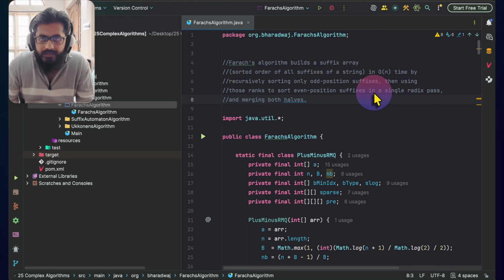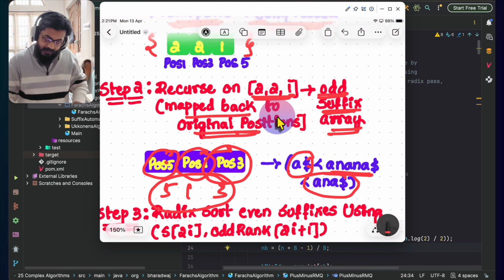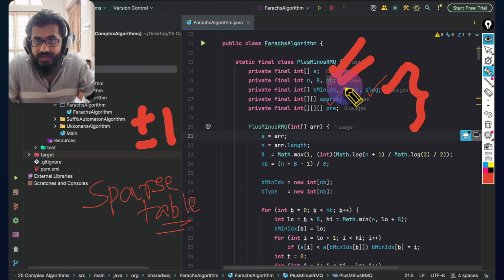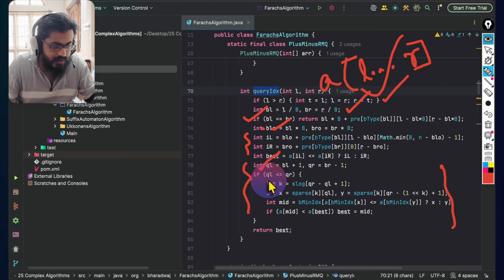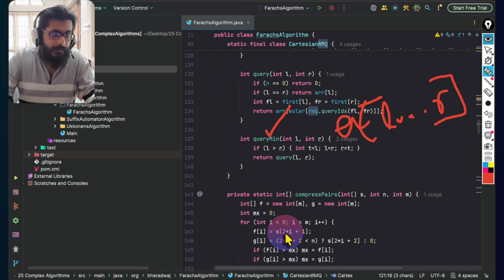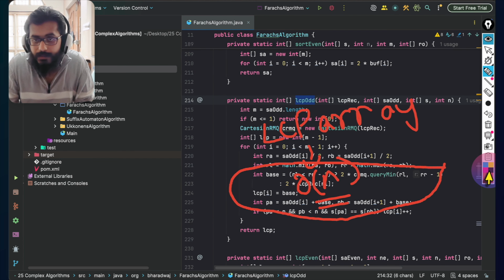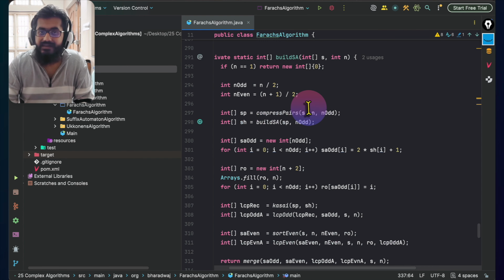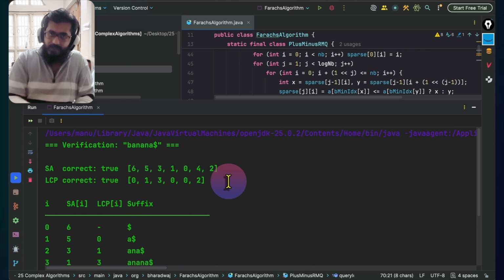6. Farach's Algorithm (Java)